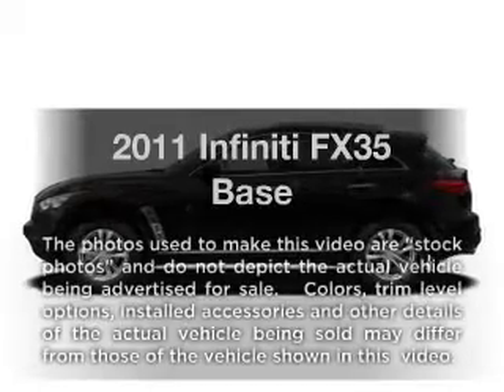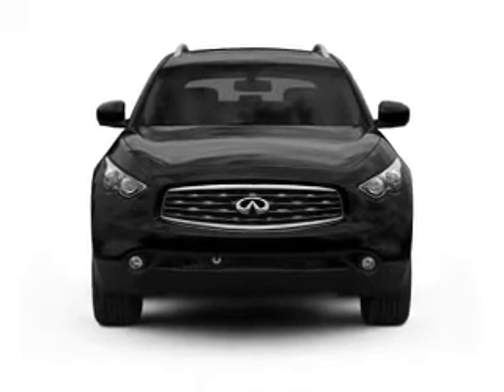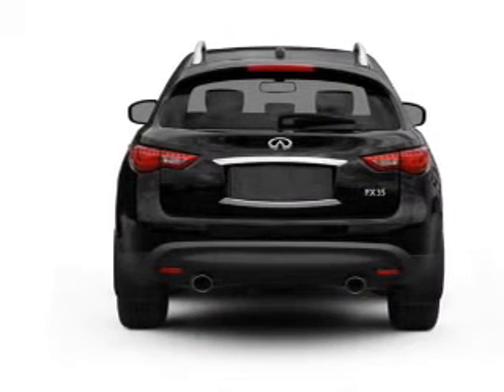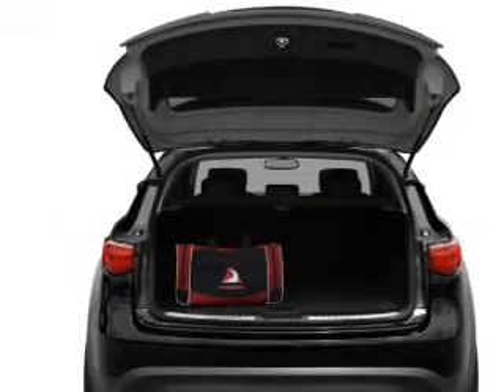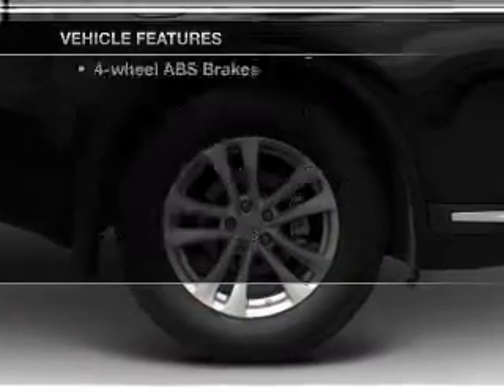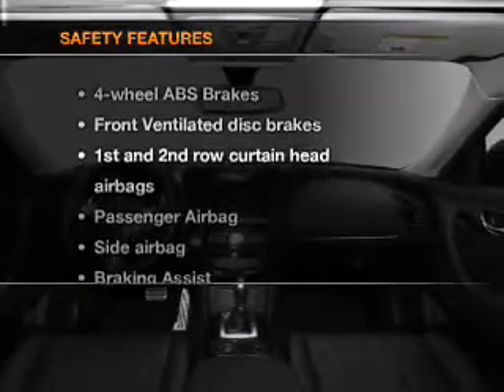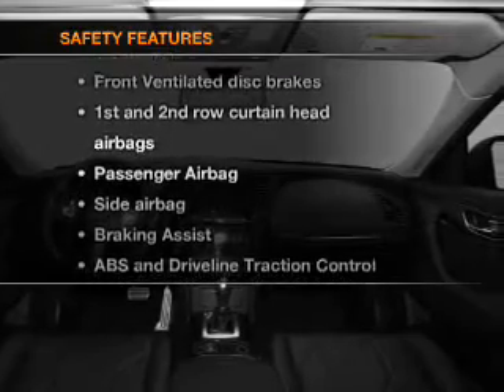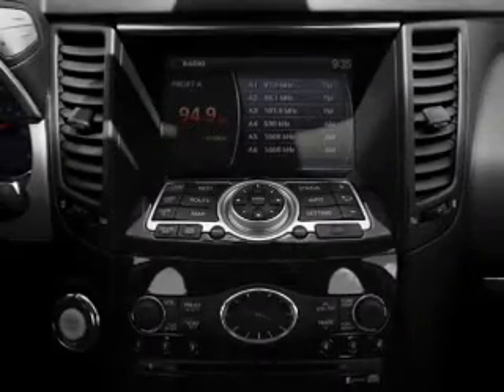2011 Infiniti FX35 - Euless TX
Year: 2011
Make: Infiniti
Model: FX35
Trim: Base
Engine: 3.5 liter 6 cylinder 24 valve
Transmission: 7-Speed Automatic
Color: Umbria Twilight
Mileage: 0
Address:
1661 W Airport Fwy